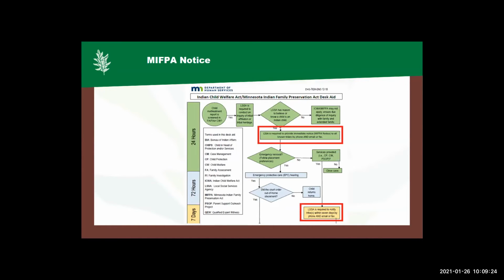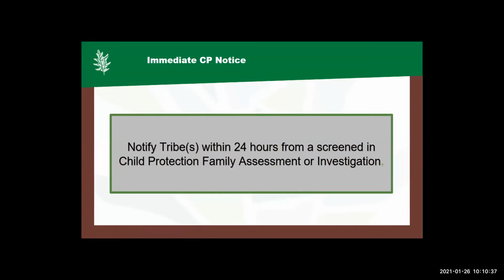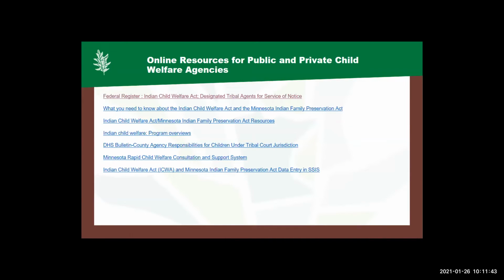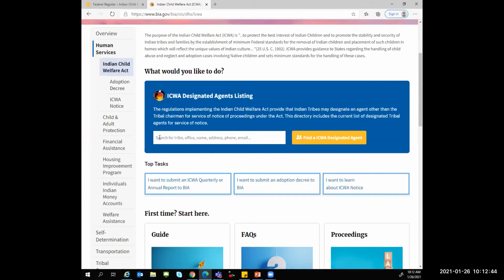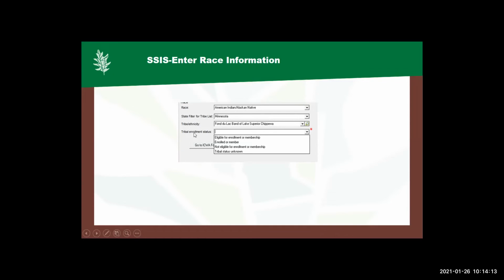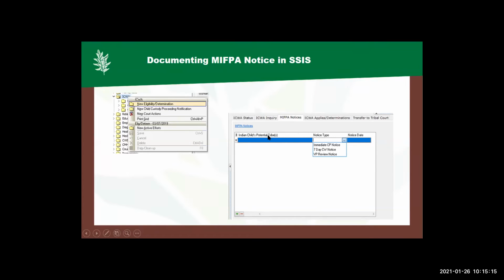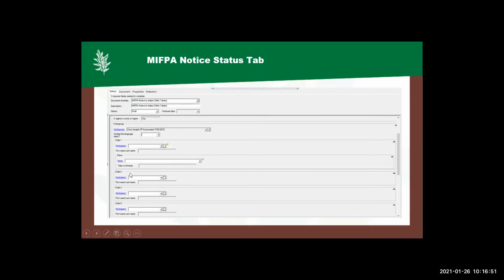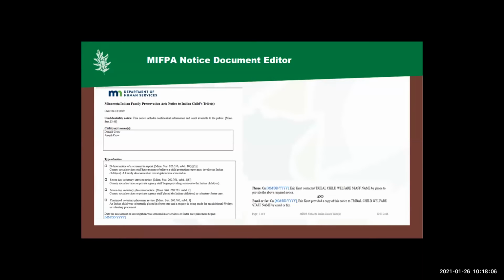MIFPA Notice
• Within 24 hours of a screened in FA or FI case; notification should be provided to any known tribes by phone and email or fax. [Minn. Stat. 260.761, subd. 2 (a)]
• Within seven days of a CW case; notification should be provided to any known tribes by phone and email or fax. [Minn. Stat. 260.761, subd. 2 (b)]

This webinar contains a brief presentation on MIFPA Notice and SSIS data entry and is followed by a question and answer session with our panelists from Child Safety and Permanency’s ICWA Unit.

Webinar Date: January 26, 2021
SSIS Trainers: Eric Kratt and Sommer Dey Rosette
ICWA Consultants: Carrie Owen, Richie Smith, Cindi Miller
ICWA Unit Supervisor: Reanna Jacobs